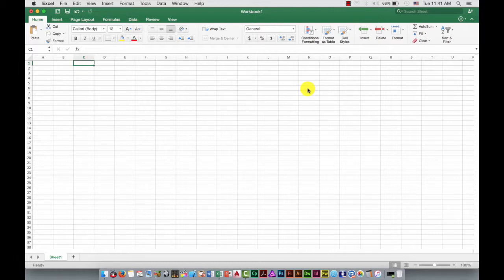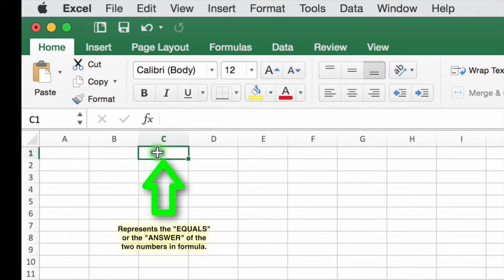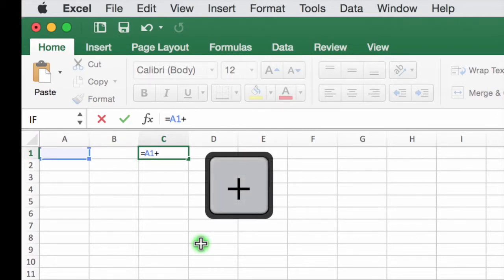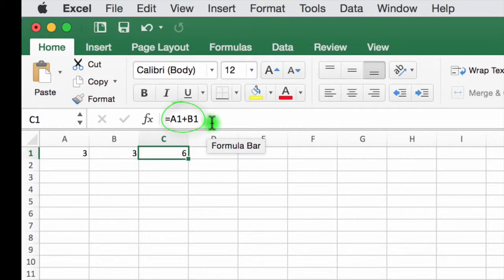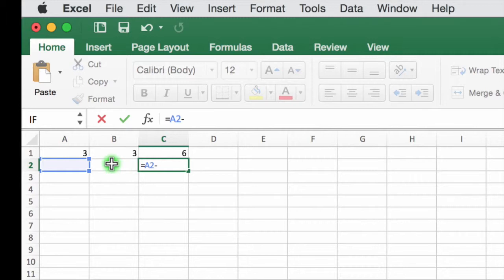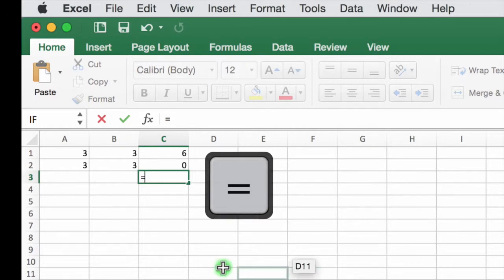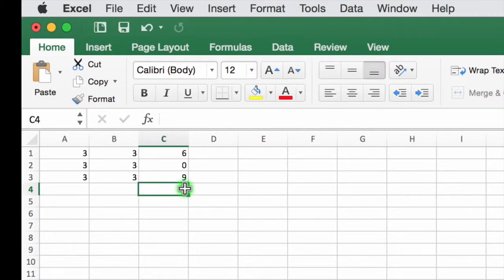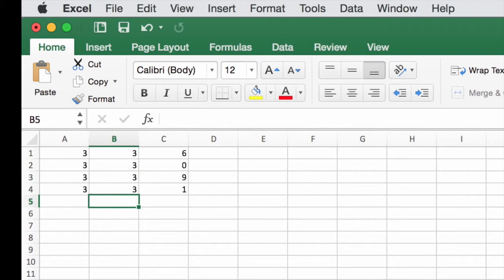Tech Learning Lightspeed - EPISODE 1: Mathing to Excel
In this very first episode of Tech Learning Lightspeed, we will delve into the basic aspects of inserting mathematical formulas within Microsoft Excel.